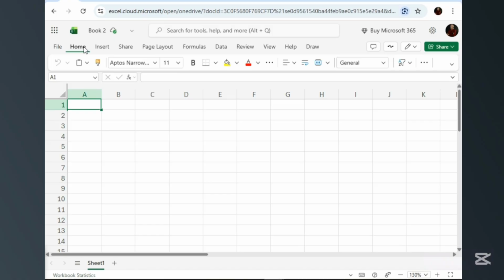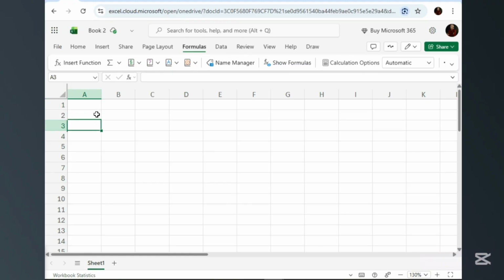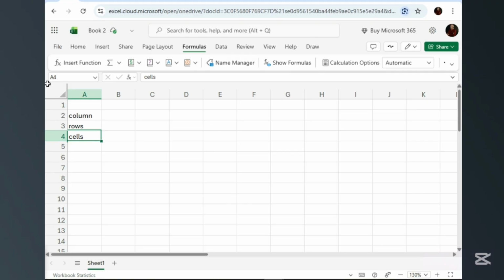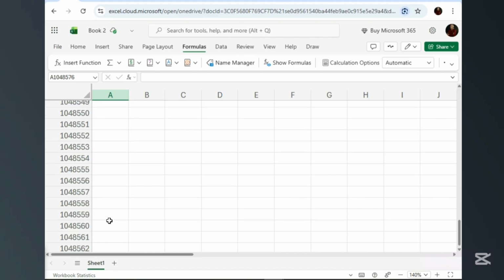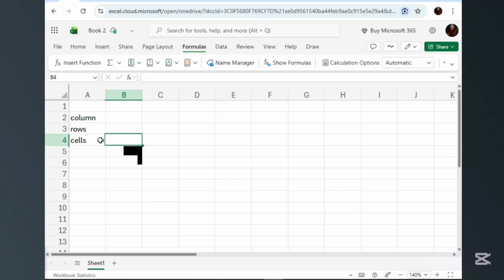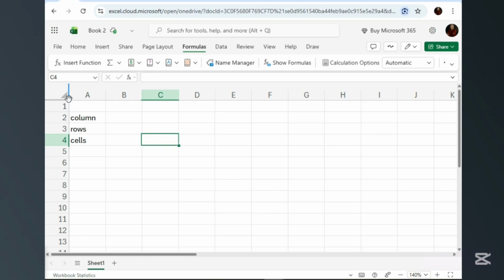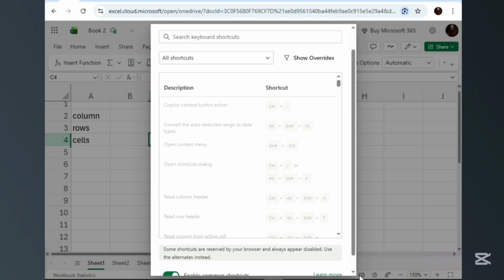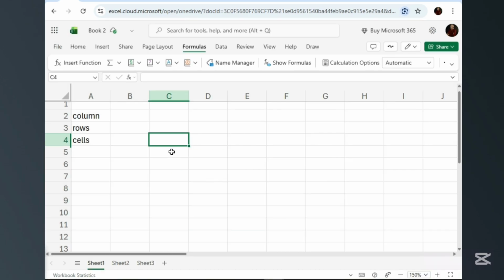2/12 weeks of Data Analysis: Exploring the MS Excel Interface + Basic Functions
This week, we dove into the Excel environment and learned key functions that every beginner should know:
✔ SUM
✔ MIN
✔ MAX
✔ AVERAGE
✔ ROW()

These fundamentals will shape your data analysis foundation.
Don’t forget to practice along! 💻✨